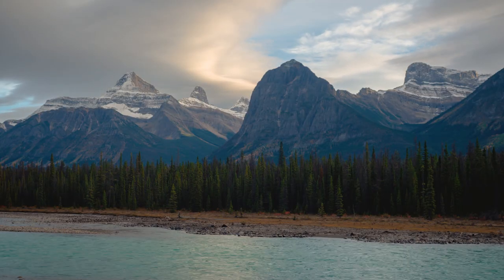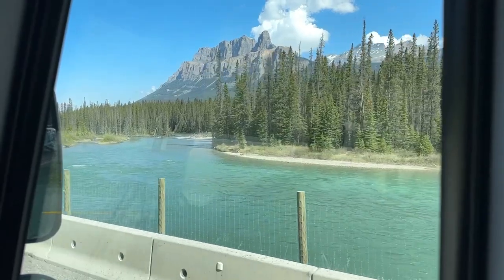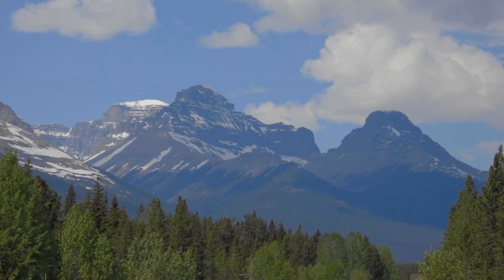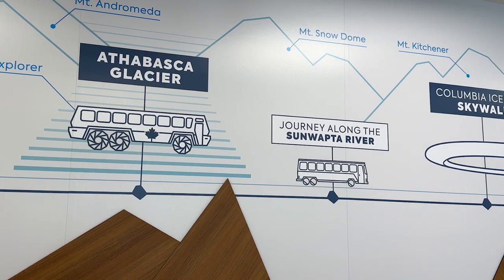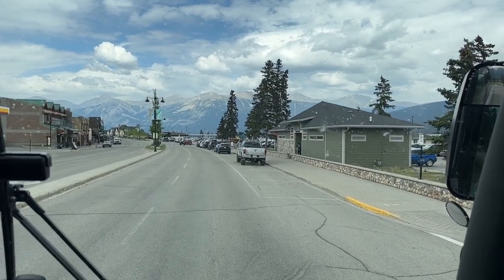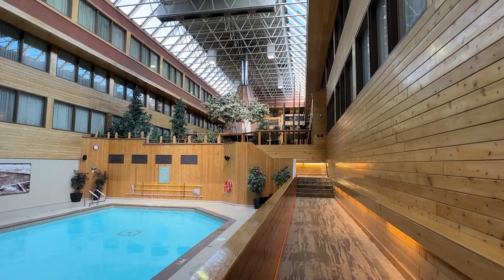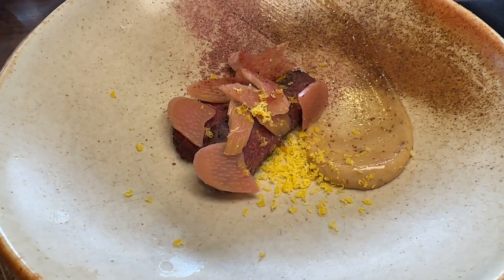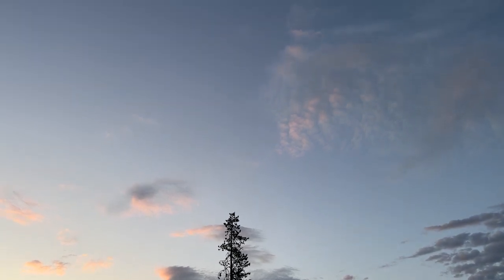The BEST of the ICEFIELDS Parkway in Banff & Jasper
Stretching 143 miles (230 km) from the Trans-Canada Highway to Jasper in the North. As you drive along one of the most picturesque highways in the world, you feel as if you are traveling along the path of ice giants. The smooth slopes were slowly carved out by the glaciers over thousands and thousands of years. You can still see about 100 of these glaciers along the way from Banff to Jasper, but for today I'll just discuss some of the best of the Icefields Parkway stops from Banff to Jasper.

Please keep in mind that there aren't any gas stations along the route between Banff and Jasper so make sure you have a full tank when starting the journey. There are also very few rest stops along the way as well to use the restroom, so be careful how much coffee or water you drink. I'll mention a few that are available and the best spots on the parkway to stop for lunch as well.

If you enjoyed this video and are feeling generous - send me a virtual coffee to keep it up :) I work a full time job, and do this in the spare time I have - CHEERS!

Chapters
00:00 History of Icefields Parkway
00:22 Hector Lake
00:33 How Many Glaciers are along the Icefield Parkway?
01:15 Peyto Lake
01:18 Tips For Seeing Animals On The Icefield Parkway
01:51 Graveyard Flats
01:53 The Weeping Wall
02:01 Panther Falls & Bridal Veil Falls
02:09 Sunwapta Valley
02:10 Columbia Icefields & Athabasca Glacier
02:28 Unique Facts about the Columbia Icefields
03:04 Skywalk at the Columbia Icefields
03:08 Is there food at the Columbia Icefields?
03:24 Athabasca Falls
03:28 Sunwapta Fals
03:30 Seeing A Black Bear On The Columbia Icefields
03:34 Seeing Bullhorned Sheep In Jasper
04:39 Forest Park Hotel Room
05:34 What Can You Do At The Forest Park Hotel?
07:02 Review of Terra Restaurant in Jasper

Hi! Welcome to the Culture Trekking Community! My name is Janiel a story collector that tries to inspire you on the inside to better explore the outside through cultural connection and sustainable adventures. I am a dog mum to Zoey (a Cockapoo) and Finnegan (a Boxer), we take lots of road trips through Utah (my home state), and they are my happy place. If you are someone who likes to leave the world a little better no matter where you step into it, I would LOVE to have you join the community!